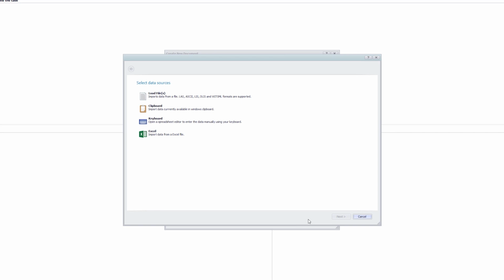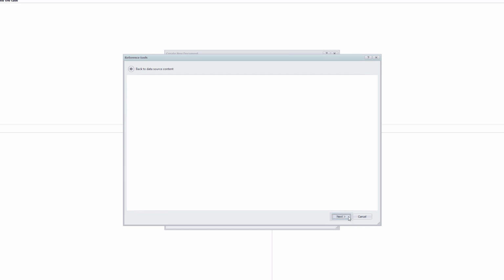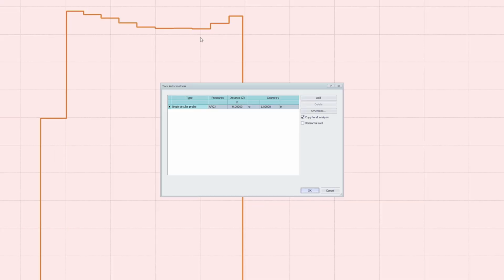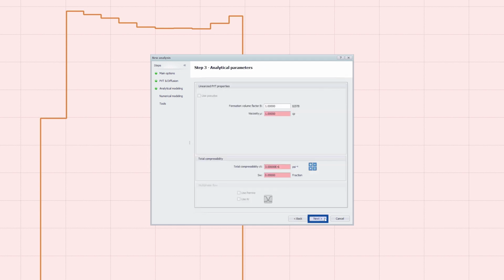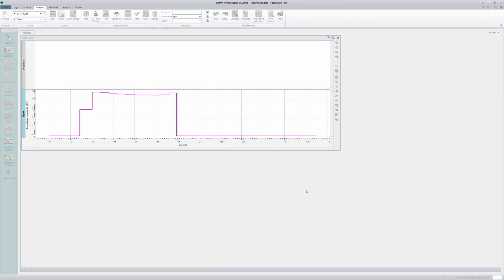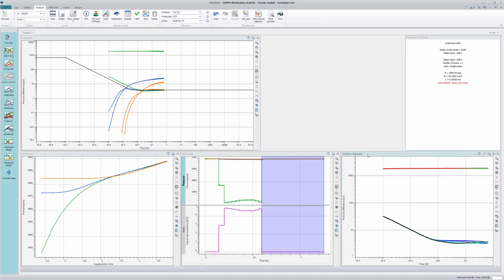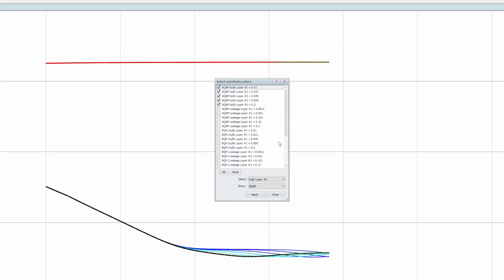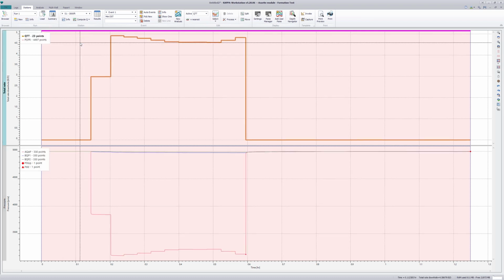AZURITE - WORFLOW - TEST DESIGN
This illustrates how unconsolidation can be incorporated in generalized pseudo pressure calculation and its impact on model results.